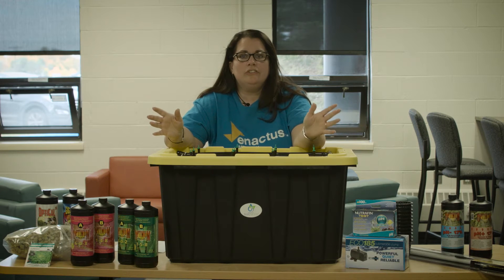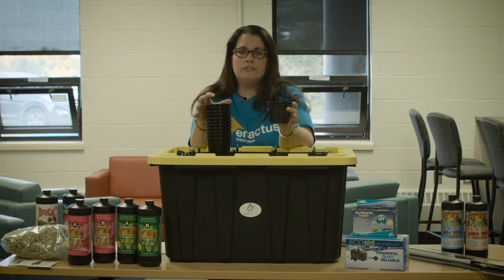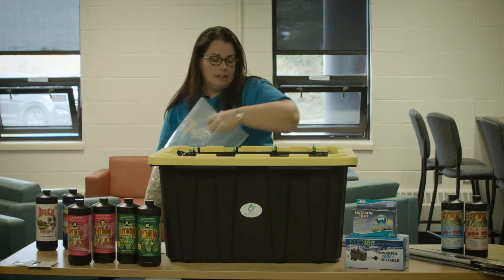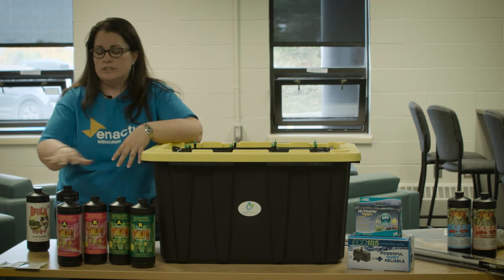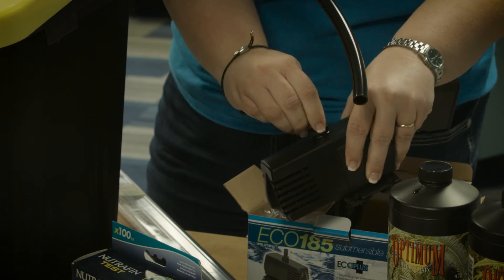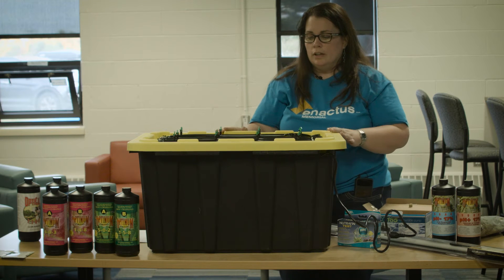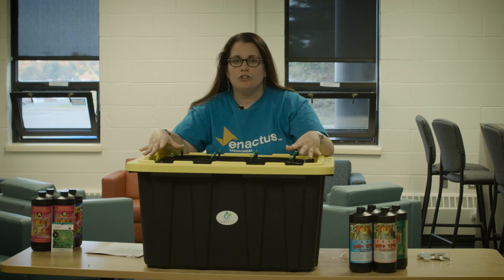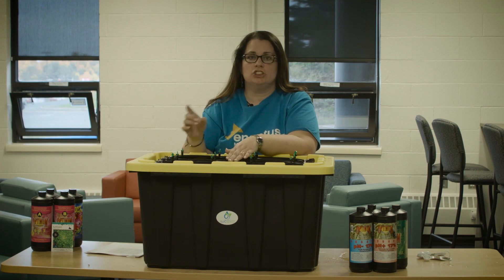Project Sucseed Startup Guide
sucseed.ca

Project Sucseed hydroponic units are cleverly designed to provide a low-cost high-yield solution for growing your own food. With our units, you can effortlessly grow vegetables and leafy greens right at home.